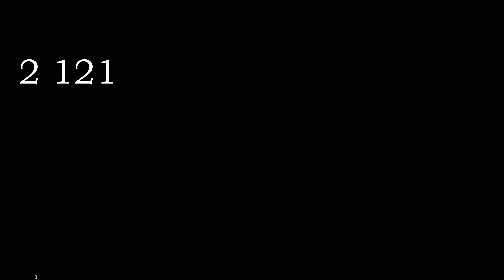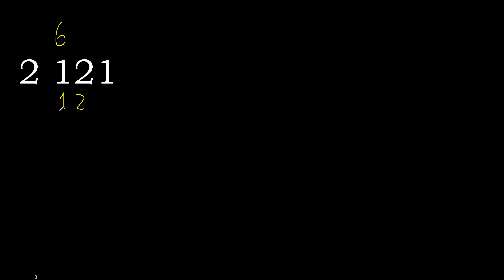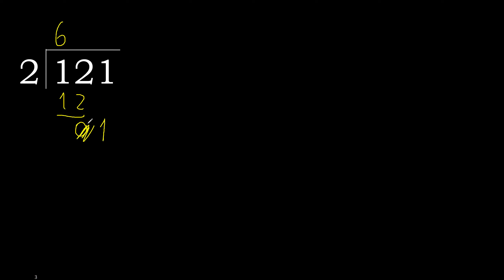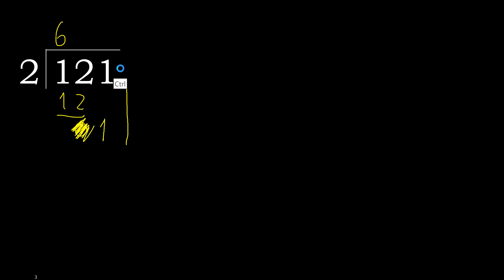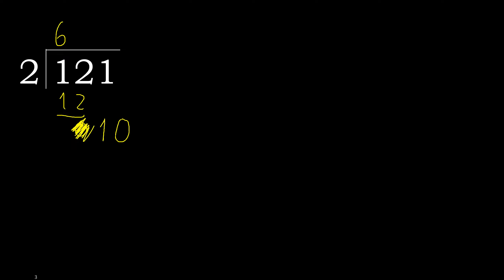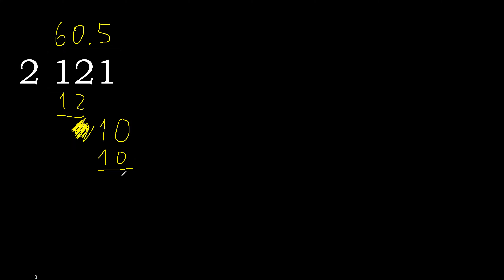Divide 121 by 2 , decimal result . Division with 1 Digit Divisors . How to do